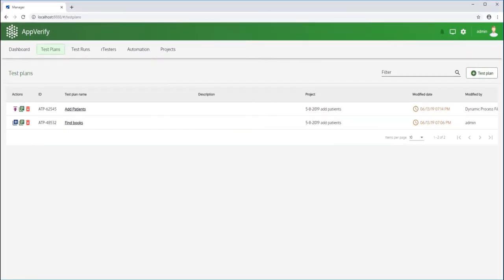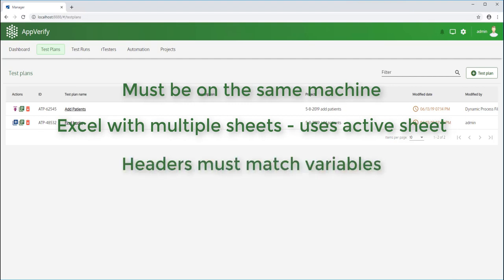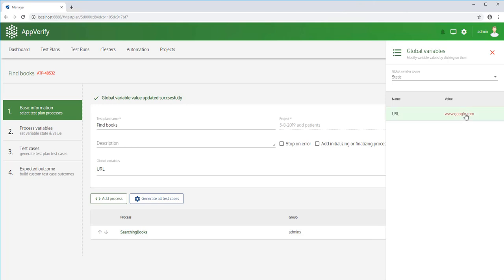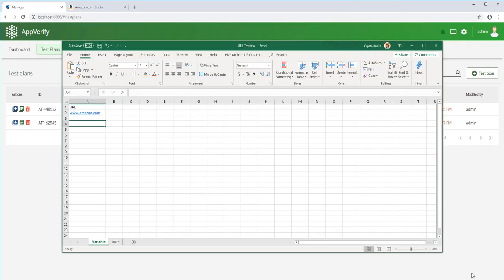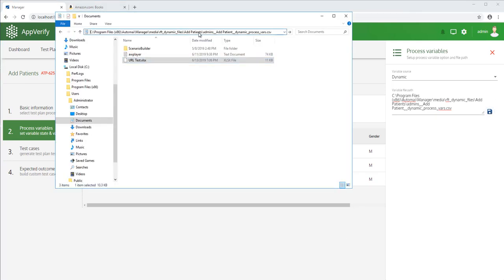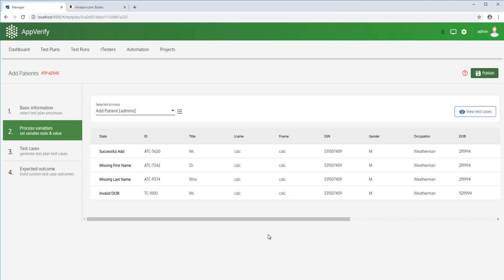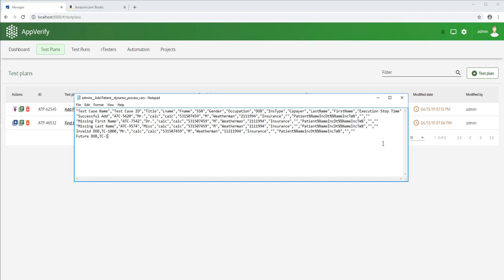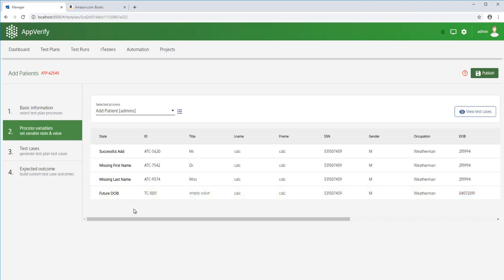AppVerify - Dynamic variables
* how to create a new test plan that uses dynamic variables,
* update the file to add new test cases
* update the file prior to execution.

The test scripting tool uniquely suited for testing ANY application, in ANY environment, via Citrix, Fat Client or Web Portal!